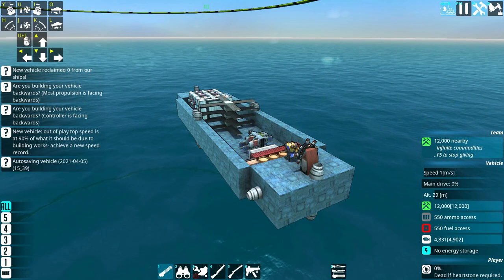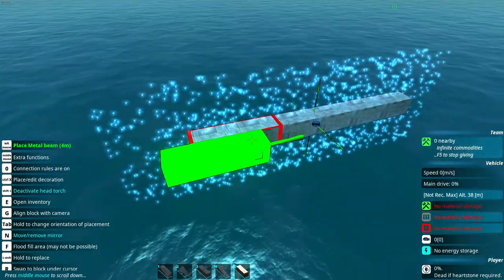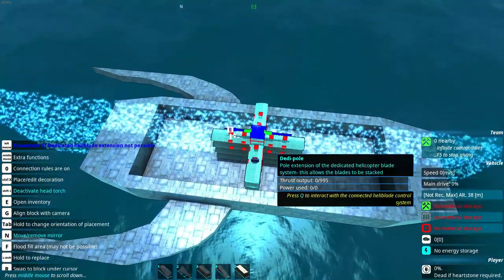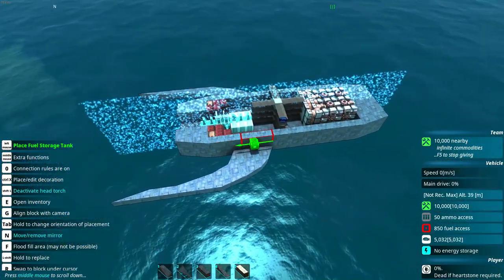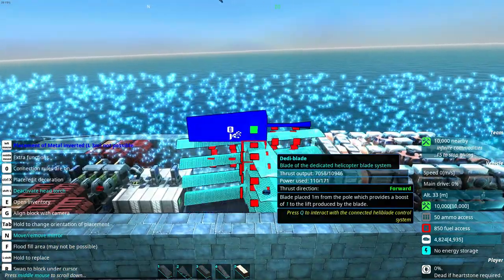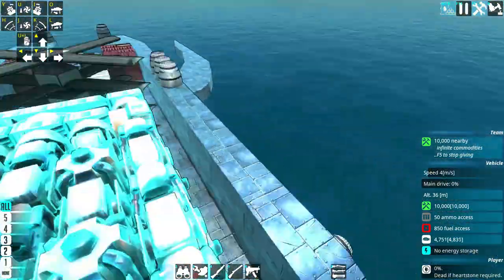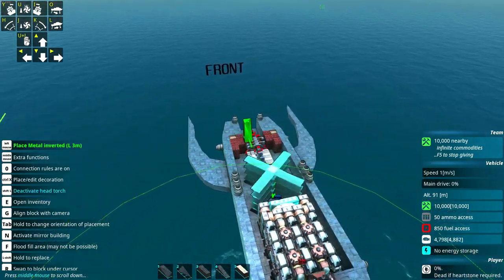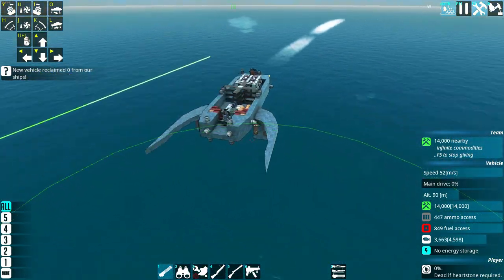From the Depths │ Building a Basic Hovercraft - Overview & Testing (OUTDATED)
I hope you enjoyed the video, and leave a like/comment if you did.

Timestamps:
0:00 Intro
1:44 Building the frame
6:26 Adding engine and AI
7:55 Adjusting AI and movement
13:10 Making the craft stable
15:32 Testing
18:00 Outro